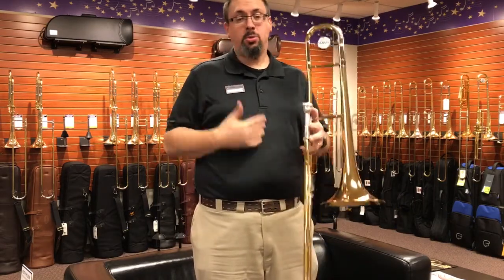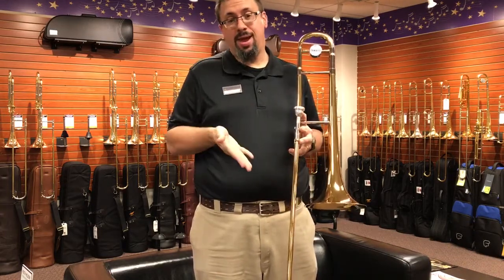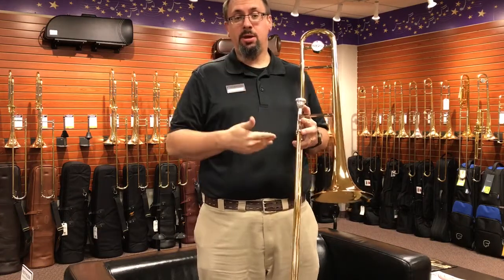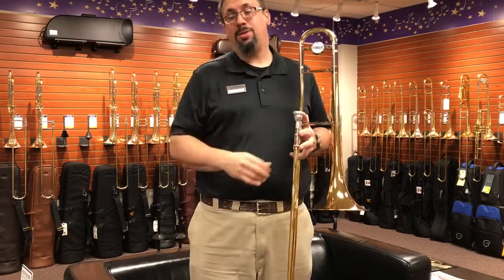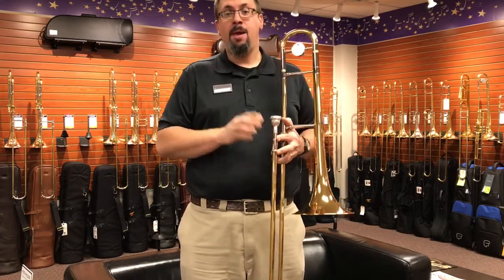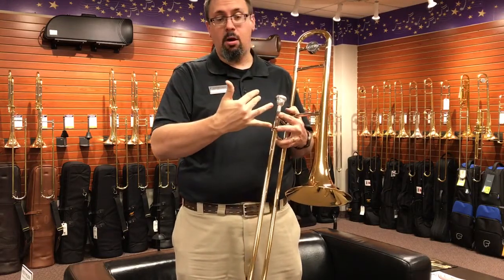Yamaha YSL-410 Large Bore Straight Tenor Demo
We had a couple of lesser seen Yamaha models come through the shop and wanted to take the chance to do a bit of playing on them.  This week: the YSL-410 large bore straight tenor.  Take a listen and let us know your thoughts!